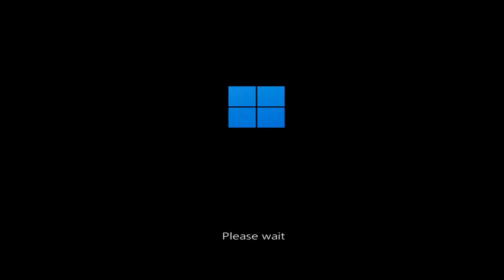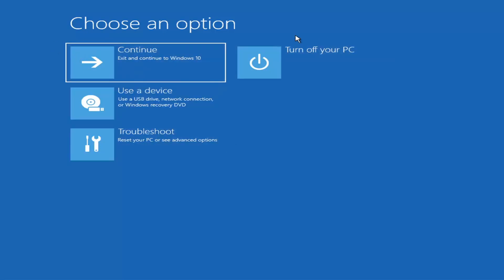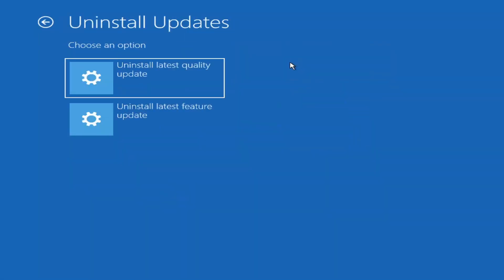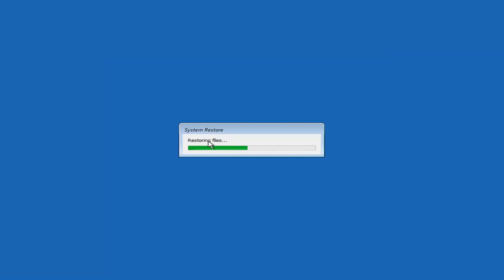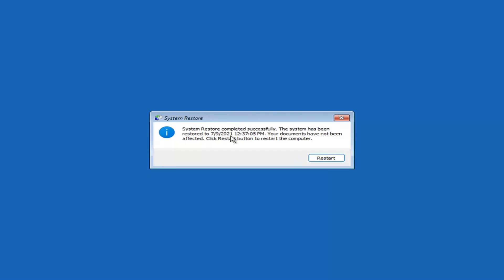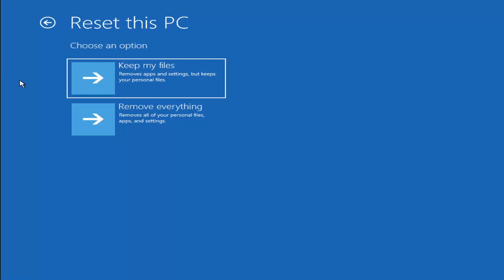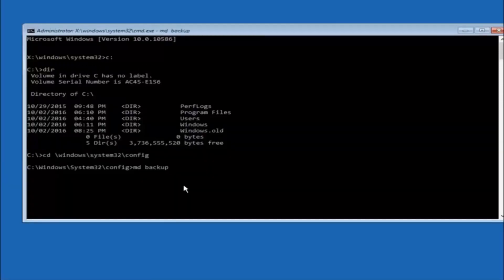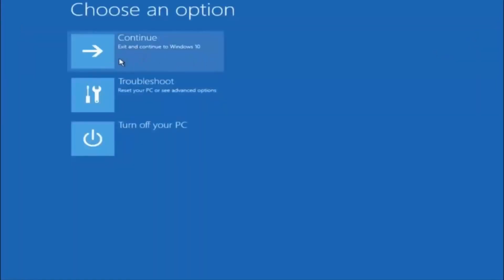WHEA UNCORRECTABLE ERROR FIX - Windows 11 BSOD Fix [Tutorial]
The Windows Hardware Error Architecture (WHEA) uncorrectable error is a Windows stop code that is displayed on a blue screen. When this error occurs, your computer will typically compile some diagnostic data, then reset. If the root problem persists, your computer will eventually crash again with the same WHEA uncorrectable error message.

Windows has a long and beautiful (read: painful) history of blue-screen error messages. Affectionately known as the Blue Screen of Death, these error screens also contain important information regarding the sudden demise of your system.

Some Windows crash errors are more cryptic than others and, therefore, more difficult to troubleshoot. The WHEA Uncorrectable Error is one of those.